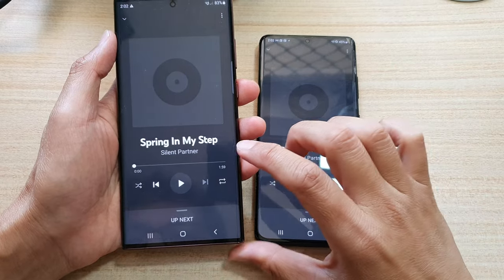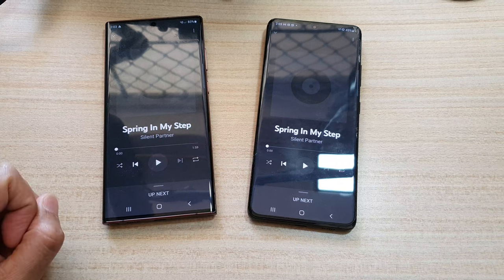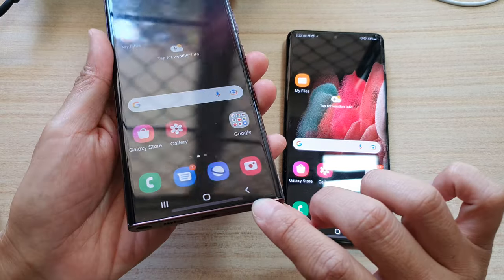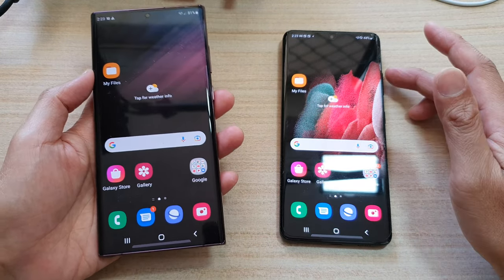Testing the Loud Speaker on Samsung Galaxy S22 Ultra Vs S21 Ultra to See Which One Is Louder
In this video I am testing the loud speaker on Samsung Galaxy S22 Ultra VS S21 Ultra and see which phone has a louder speaker.